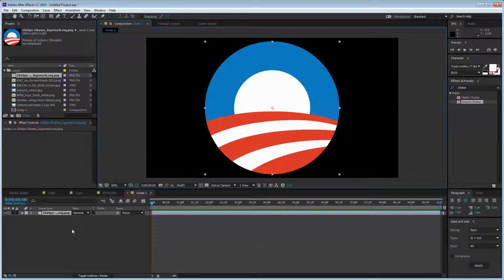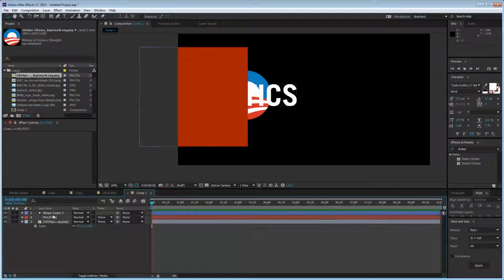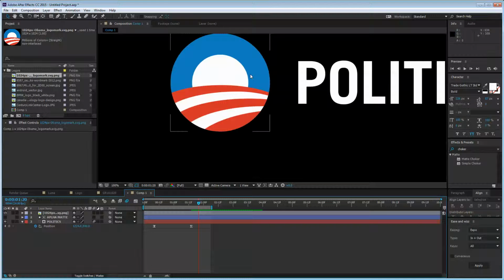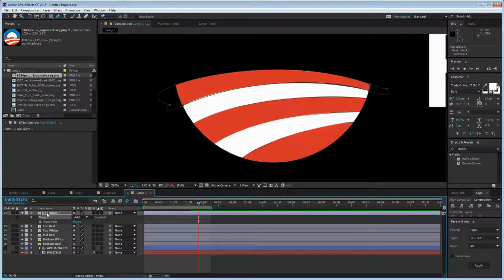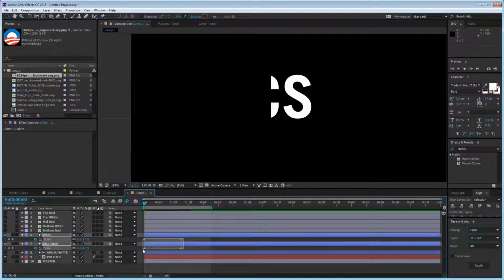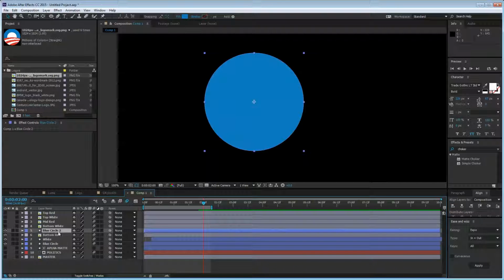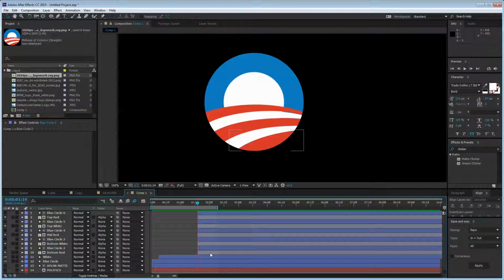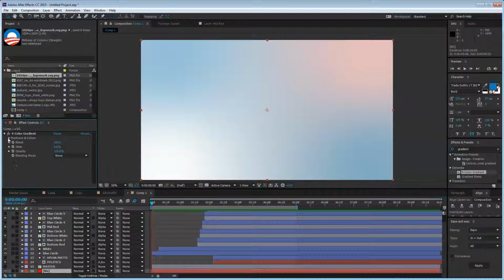Week 6 - Alpha Matte